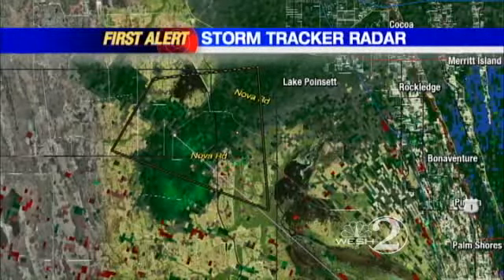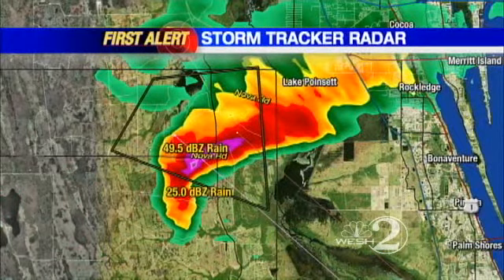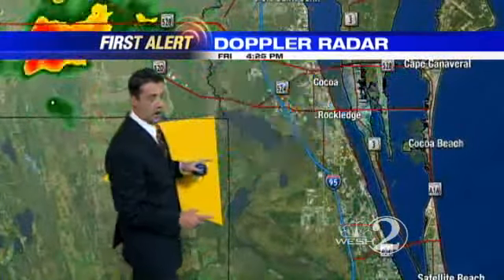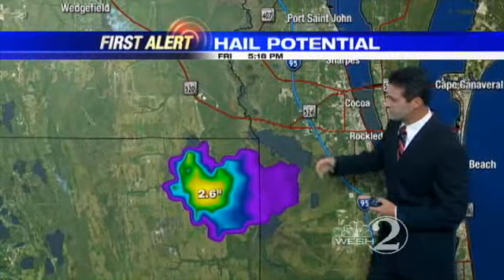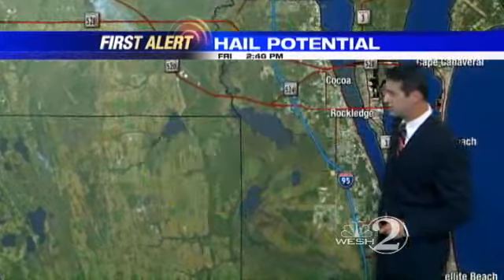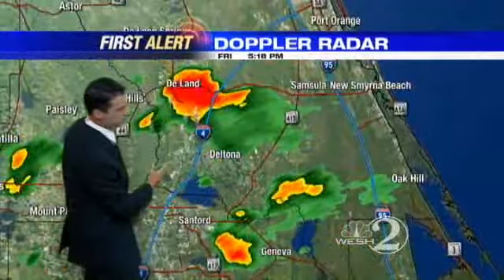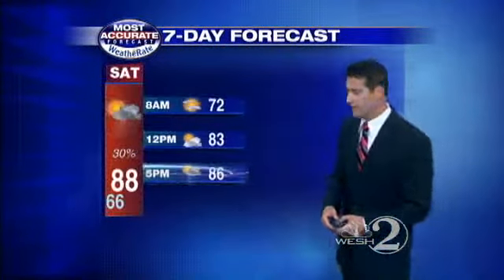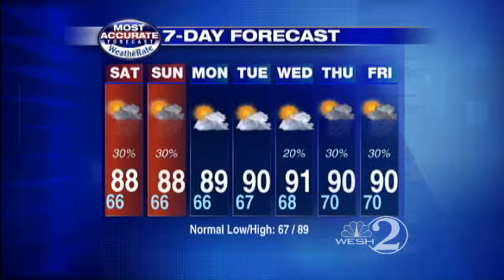Storm Chances Stick Around For Weekend